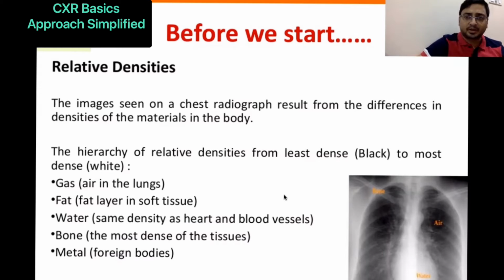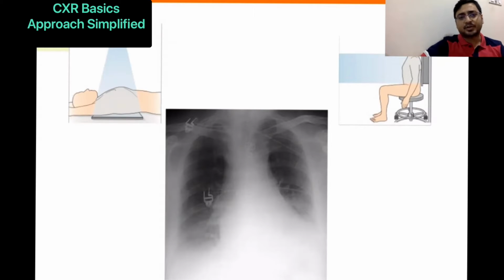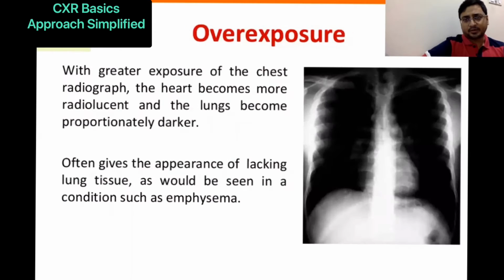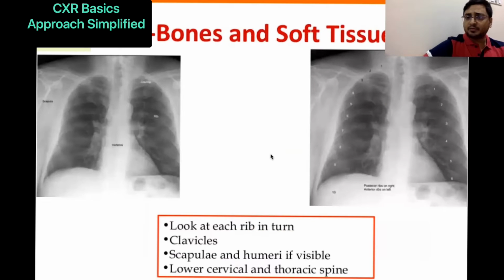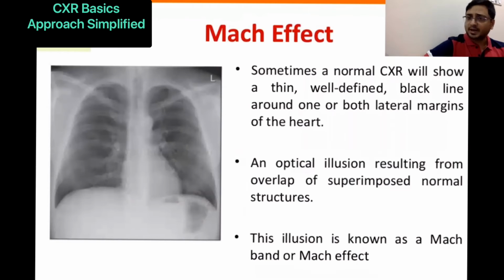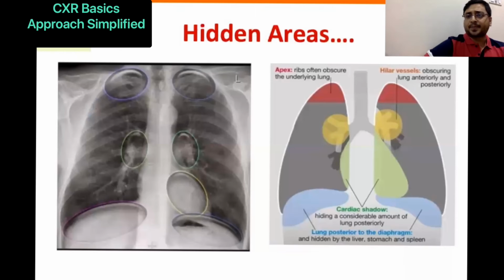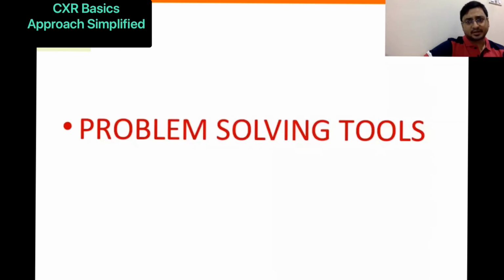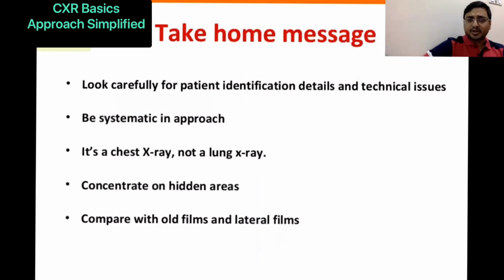Chest X Ray Basics- How to read Chest X Ray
This is an educational teaching video for those who are interested in learning basics of Chest X-ray. This will guide you to learn the basics of chest X-ray. This video is about How to read an Chest X-ray.
Please do not try to self diagnose as this video will not make you an expert on Chest X -ray readings. This is  only for understanding and for learning of chest X-ray for those who are associated with health care imaging sector and/or interested.